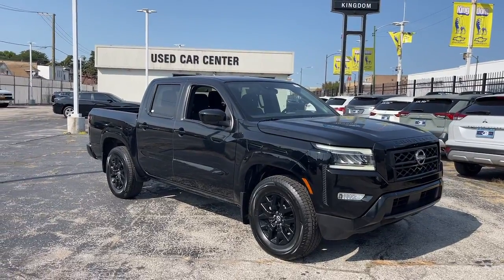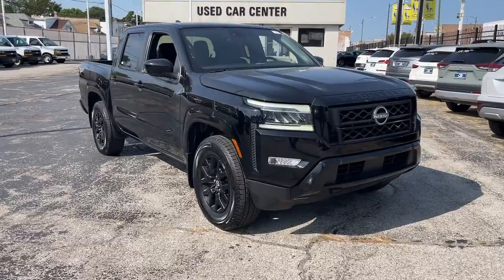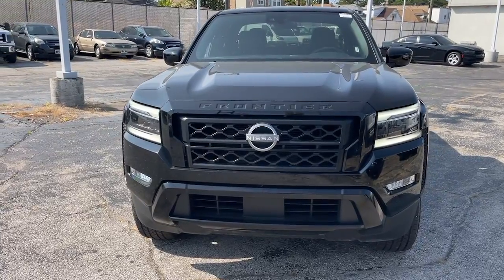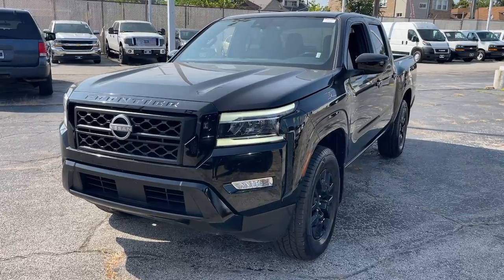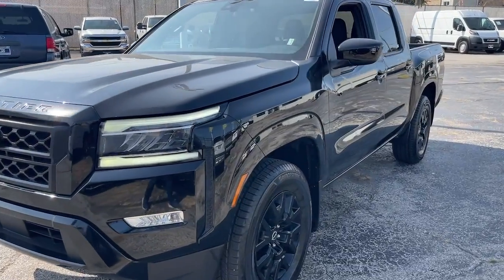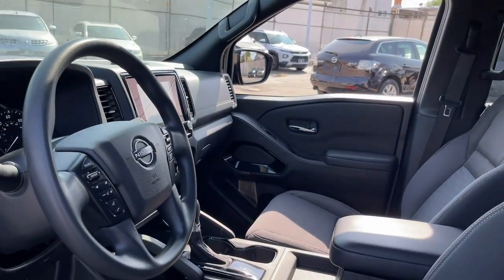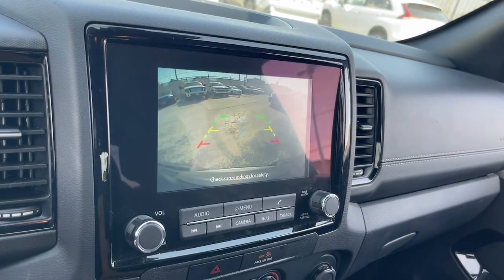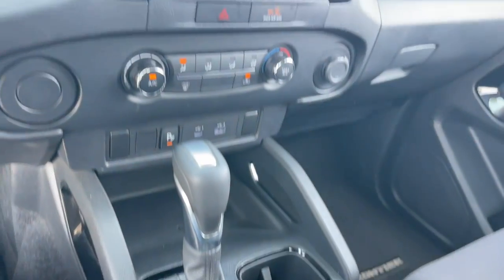2023 Nissan Frontier SV Oak Lawn, Matteson, Northwest Indiana, Calumet City IL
Pre-Owned 2023 Nissan Frontier SV available at Kingdom Chevrolet located in 6603 S Western Ave, Chicago, IL, 60636.

Servicing the Oak Lawn, Matteson, Northwest Indiana, Calumet City area.

Get into a car with value, the   2023  Nissan Frontier.  This capable Frontier delivers impressive durability and a work ethic to match. Ready to tow, haul, or explore the trail, this rugged mid-size pickup is an exceptional value. The following are some of this vehicles highlighted options: Apple Carplay®/Android Auto®, Keyless Entry, Fog Lamps, Satellite Radio, Lane Keeping Assist, Steering Wheel Audio Controls, Blind Spot Monitor, Aluminum Wheels, Power Driver Seat, Alarm. Add a little creature comfort to your work day when you're at the wheel of this Frontier. Come in for a fun and easy test drive. Our team will make it the best part of your day.